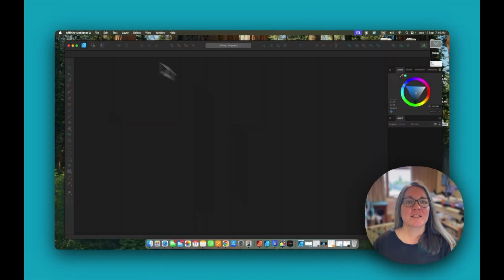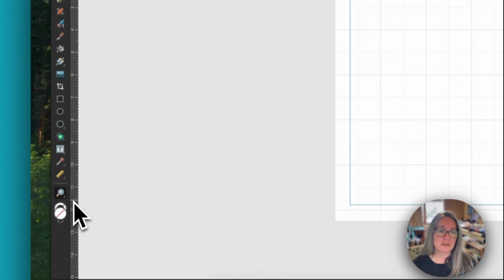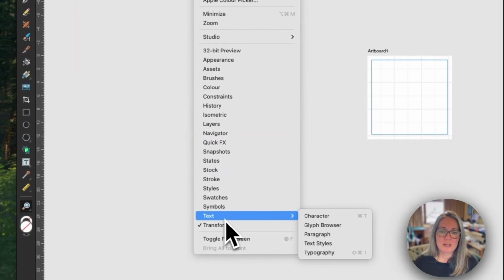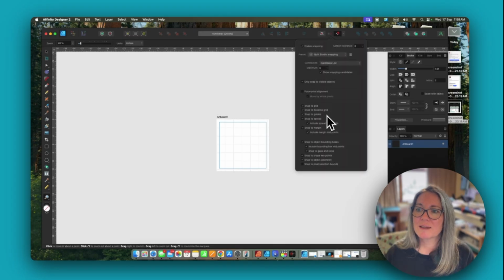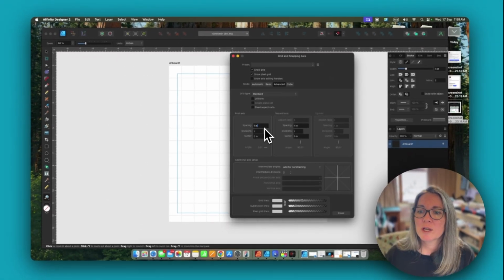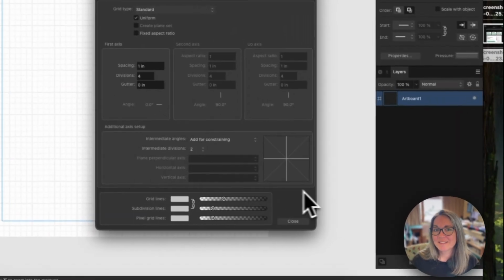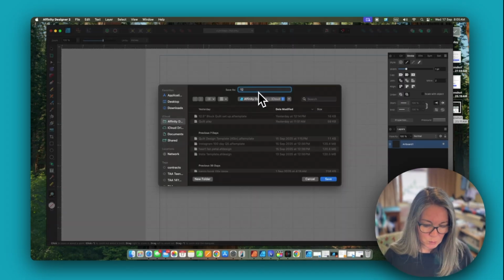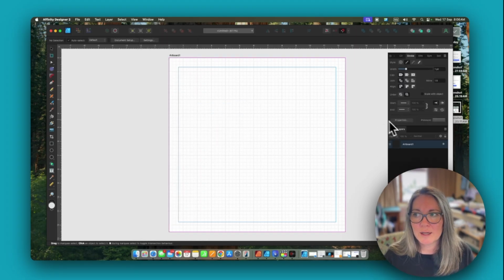Quilt Pattern Design Without Adobe – Start Here with Affinity!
I have done an update on the affinity workspace.

This is the first video in my Quilt Pattern series on using Affinity Designer for quilt patterns!

In this beginner-friendly walkthrough, I’ll show you how to set up your workspace, grids, snapping, and save a reusable template so you can design quilts without expensive Adobe subscriptions.

00:00 – Welcome & series overview
01:07 – Setting up your document
02:55 – Workspace overview: Designer, Pixel, and Export
03:54 – Choosing your tools
05:30 – Enabling snapping
06:15 – Setting up grids for quilting measurements
09:10 – Saving your custom quilt studio preset
09:57 – Saving your 12.5" quilt block template